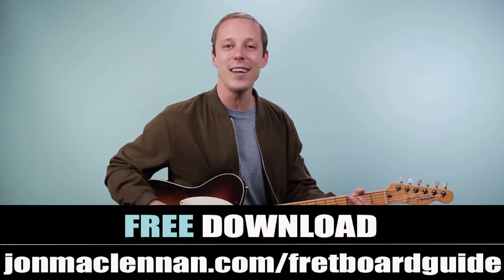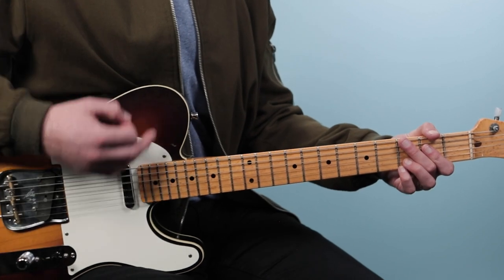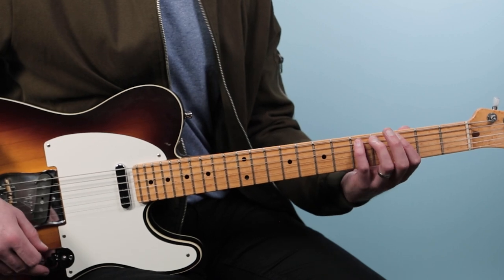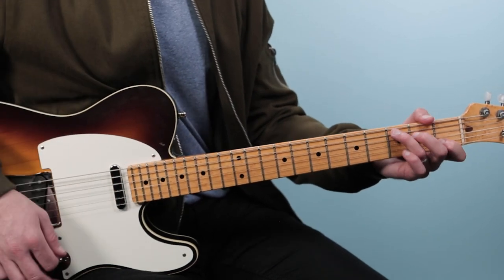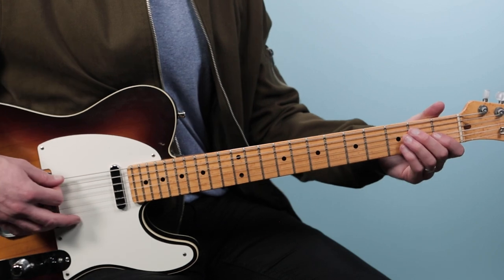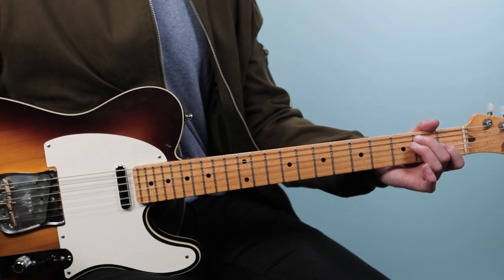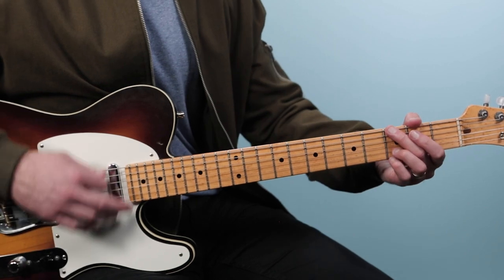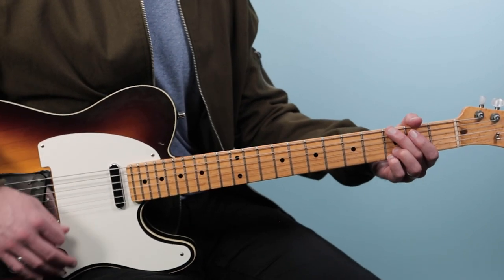Sitting On The Dock Of The Bay Guitar Lesson (Otis Redding)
Here’s an iconic song that was released unfinished. You see, Otis had recorded the rough vocal, but then shortly after was in a horrific plane crash and went on to join the choir invisible.

Even the final whistling at the end was meant to be just a place holder where he was going to write more lyrics. The band finished the production without him, and he never made it to the release. This is a very unique situation.

So grab your 6-stringer and let’s dive into this “Sitting on the Dock of the Bay” chords and guitar lesson!

Who Wrote Sitting on the Dock of the Bay?
"Sitting on the Dock of the Bay" was written by Otis Redding and Steve Cropper. Otis took some time off in Sausalito, California.

Sitting on the Dock of the Bay Chords
To play “Sitting on the Dock of the Bay” on guitar you’ll need to know 7 main chords they are...

Sittin' On The Dock Of The Bay Otis Redding Guitar Lesson Chapters

0:00 - Sittin' On The Dock Of The Bay - Guitar Lesson Welcome
2:00 - Intro progression
4:58 - Verse
6:59 - Chorus
9:35 - Bridge
11:20 - Outro
12:15 - Congrats, here's what to do next

Sittin' On The Dock Of The Bay🎤Lyrics:

Sittin' in the mornin' sun
I'll be sittin' when the evenin' comes
Watching the ships roll in
Then I watch 'em roll away again, yeah
I'm sittin' on the dock of the bay
Watchin' the tide roll away, ooh
I'm just sittin' on the dock of the bay
Wastin' time
I left my home in Georgia
Headed for the Frisco Bay
'Cause I've had nothin' to live for
It look like nothin's gonna come my way
So I'm just gon' sittin' on the dock of the bay
I'm sittin' on the dock of the bay, wastin' time
Look like nothin's gonna change
Everything, still remains the same
I can't do what ten people tell me to do
So I guess I'll remain the same, yes
Sittin' here restin' my bones
And this loneliness won't leave me alone, listen
Two thousand miles, I roam
Just to make this dock my home
Now I'm just gon' sit, at the dock of the bay
Watchin' the tide roll away, ooh yeah
Sittin' on the dock of the bay
Wastin' time